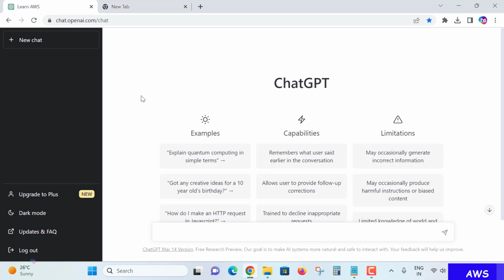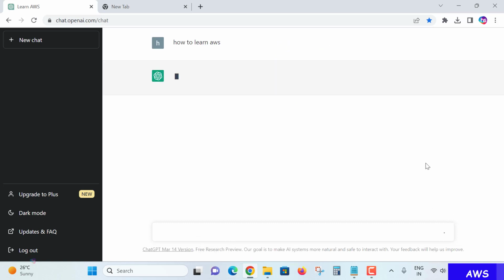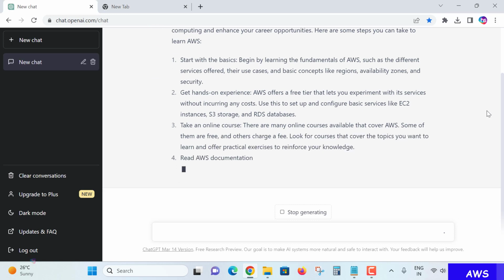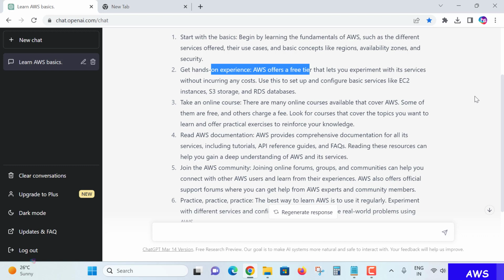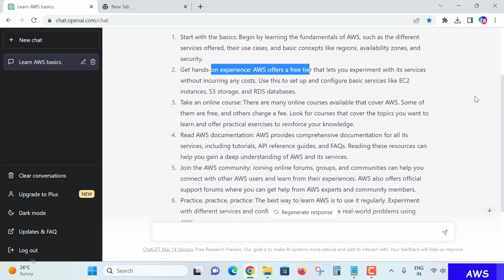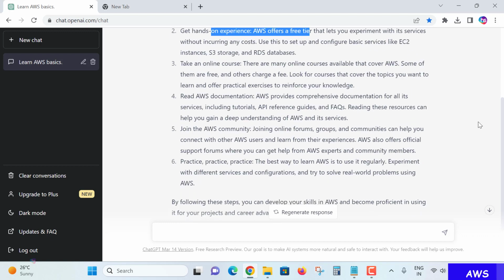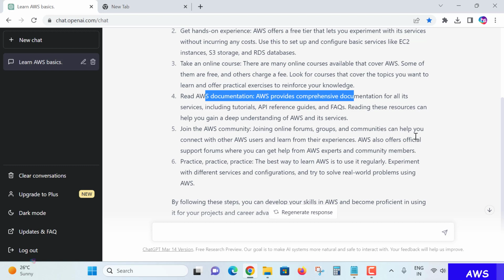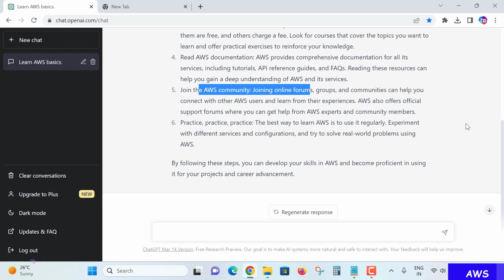How to Learn AWS - Amazon Web Services: ChatGPT Explained